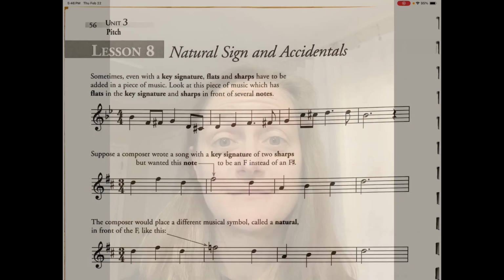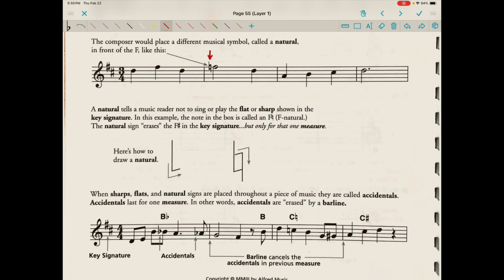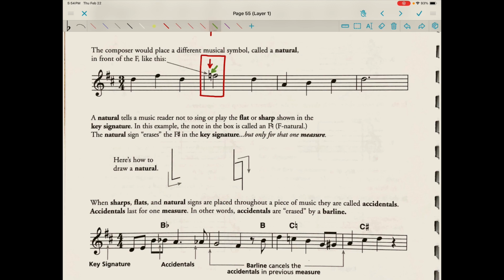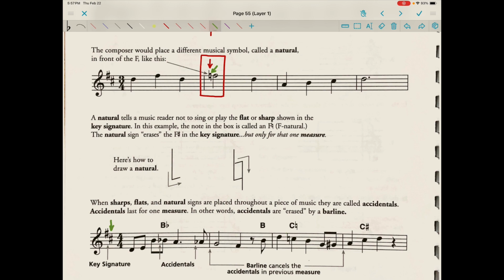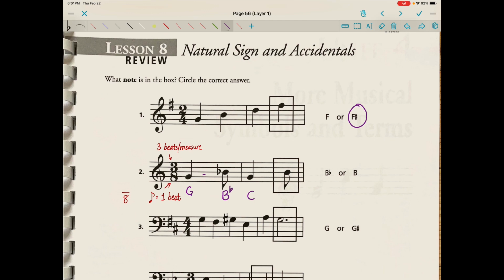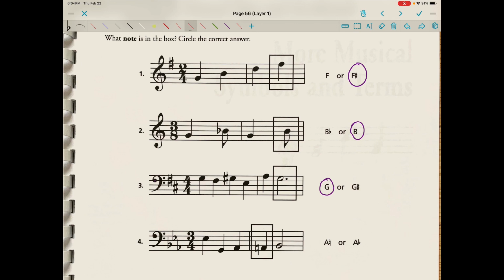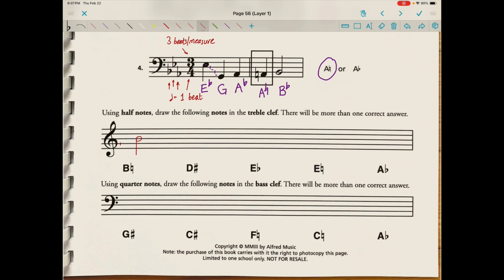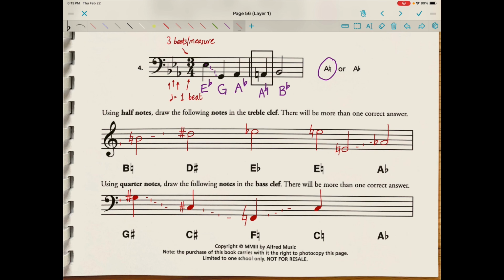Music Literacy— Lesson 39- The Natural Sign & Accidentals